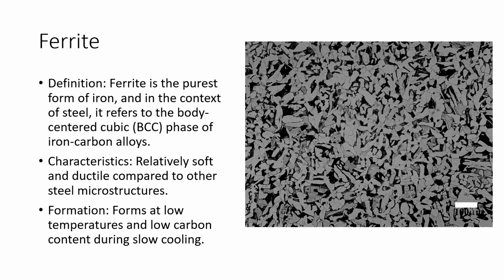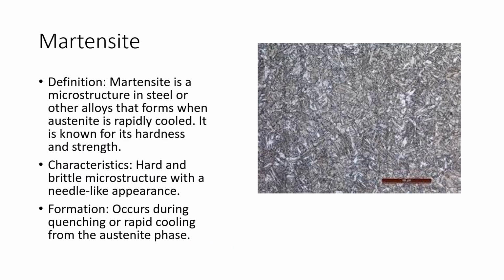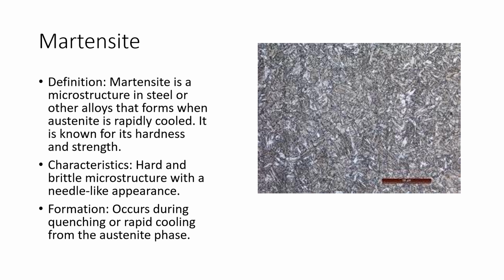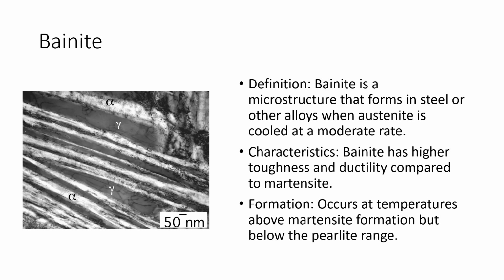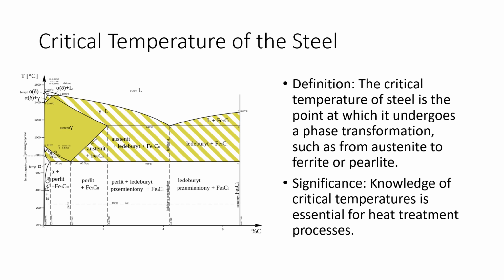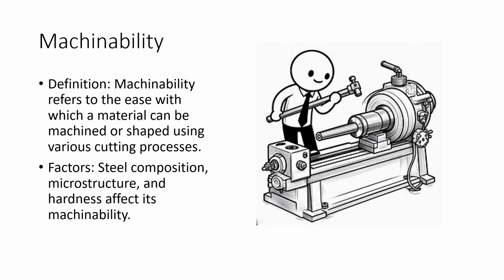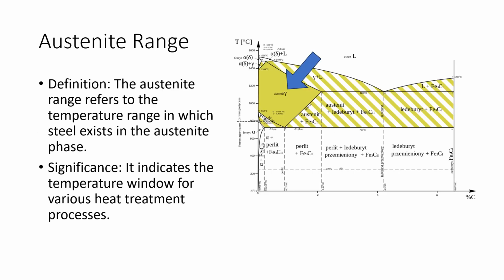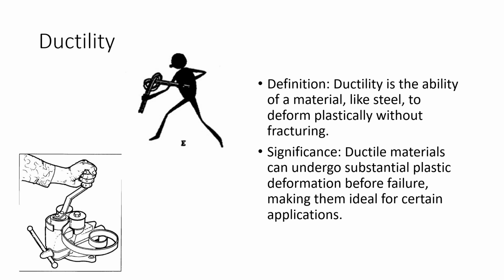Introduction to Heat Treatment: Essential Vocabulary Explained!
Heat treatment is a critical process in metallurgy, used to alter the properties of metals for improved strength, hardness, and durability. In this short video, we break down some of the most common terms used in heat treatment to help you better understand the science behind it.

💡 What You’ll Learn:
✅ The purpose of heat treatment and its applications
✅ Common heat treatment processes (annealing, quenching, tempering)
✅ Key vocabulary like austenite, martensite, critical temperature, and more
✅ How heat treatment affects metal properties in welding and fabrication

🔧 Whether you're a welder, fabricator, or engineering enthusiast, this video will provide a solid foundation in heat treatment terminology to improve your understanding of material science.